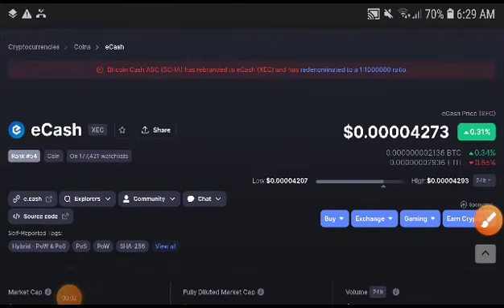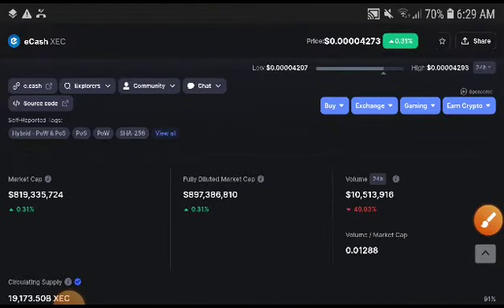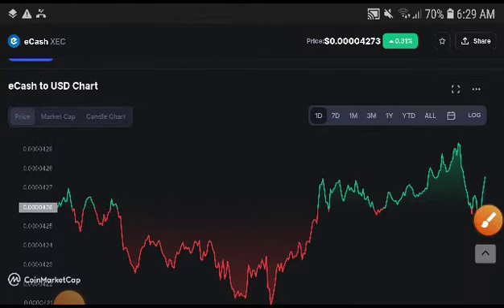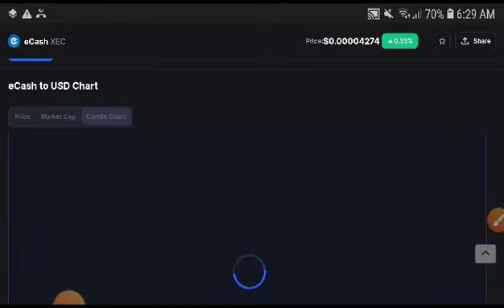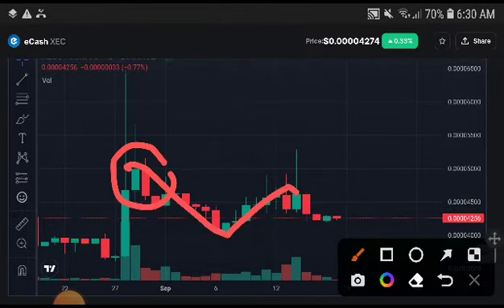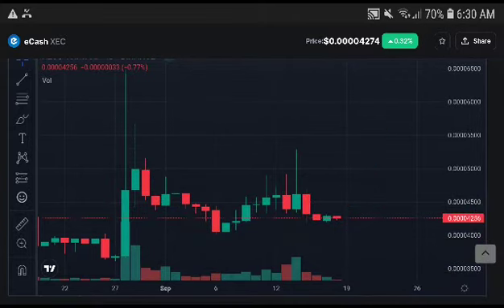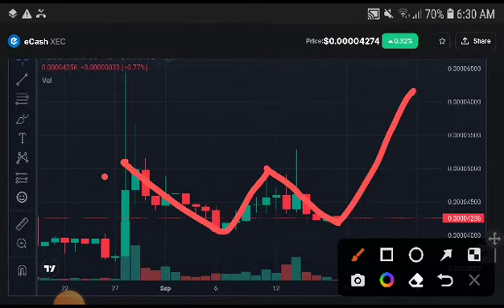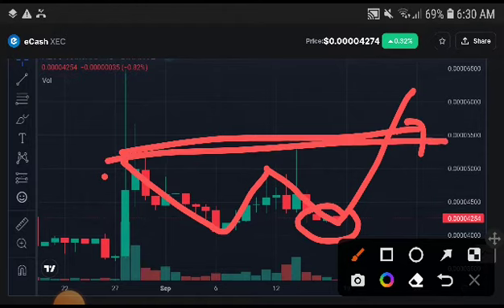Xec Huge Alert! Ecash Price Prediction & Analysis! XEC Coin News Today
Queries Solved:
1.  today target
2.  price today
3.  price prediction
4.  token today target